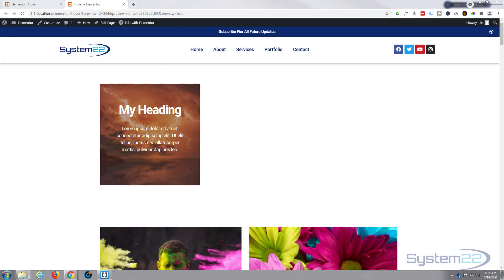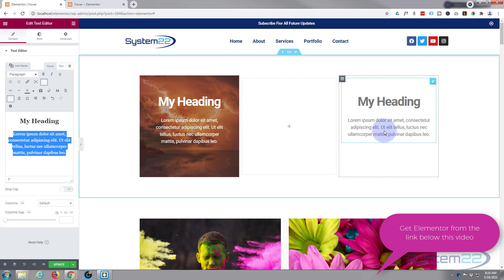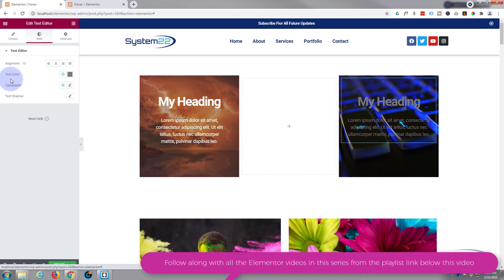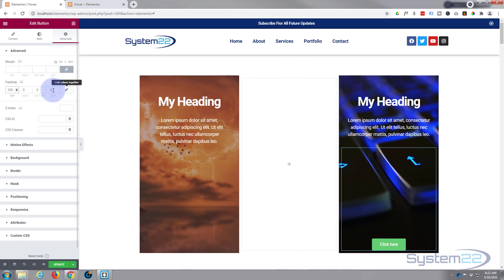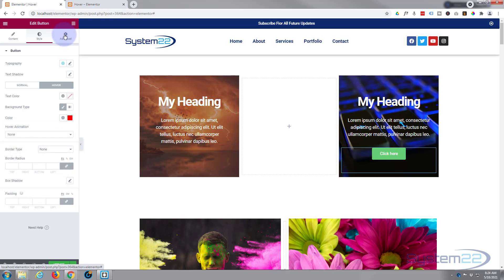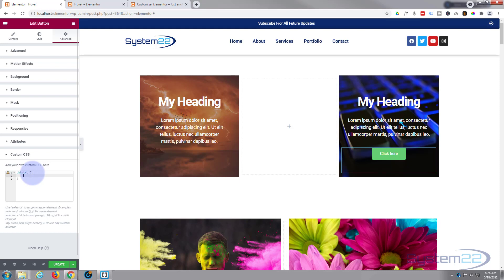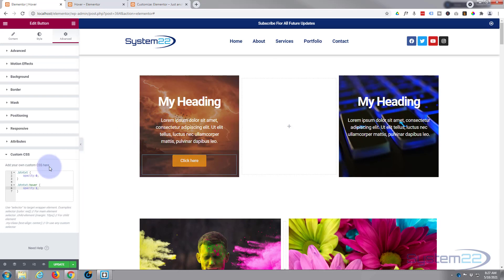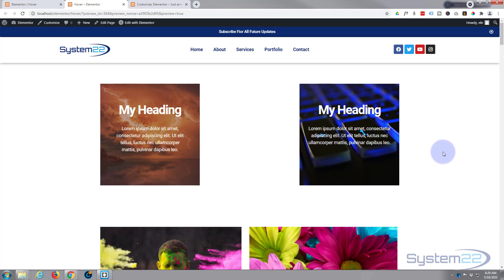Elementor Text Over Image With Button On Hover 👈👍👈👍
Elementor Text Over Image With Button On Hover. Elementor is a great free WordPress page builder plugin. There is a free version as well as a paid version of Elementor. In this series of videos we will be building some great elements on our WordPress website with the Elementor builder.
In this video we are going to create a simple hover effect. We are going to create an image that has a title and text on top of it. When you hover or tap anywhere over the image it will reveal a button. When you click or tap on the button, it will take your visitors to wherever the button link goes. This a very useful and eye catching feature to have on your Elementor website.
There is a small bit of coding involved today to build this feature. Don't let the CSS coding put you off, it mis very easy, and any code I write today I will paste below the video for you to use as you wish. You are welcome to copy the code and paste it into your site, CSS is a great thing to learn, so I encourage you to try out some of your own ideas to get familiar with it. You can't break your site with CSS, if something doesn't work simply delete it to return back to how the site was previously.
So, follow along and see how easy it is to create a text over image with button on hover effect to a page built with the awesome free or pro version of elementor page builder

.btntxt {
    opacity:0;
    transition-duration: 0.8s;

.btntxt:hover {
    opacity:1;

CHAPTERS

00:00  Intro
00:48  Add An Elementor Text Module
01:33  Add An Image Background To The Column
02:53  Add An Elementor Button
03:40  Add Button Module Padding
04:07  Use Negatine Margin On Button
05:22  Add CSS Class
05:51  Add Custom CSS Code
06:01  Where To Add Code For Elementor Free
08:49  Result

SOCIAL MEDIA
Follow what I'm doing on: